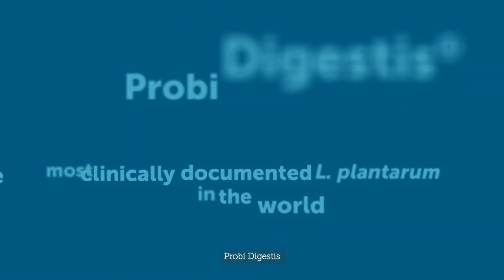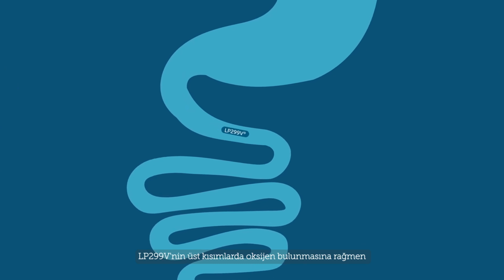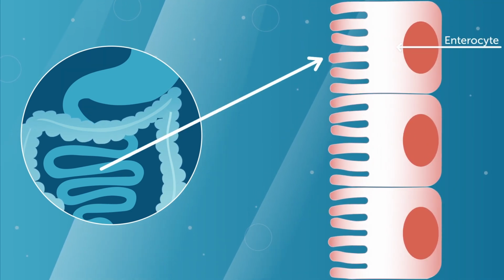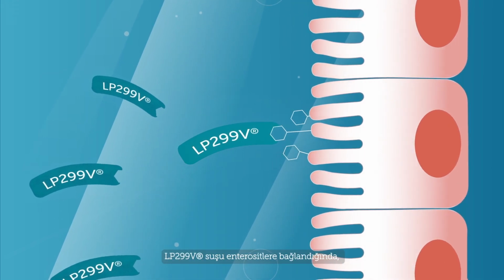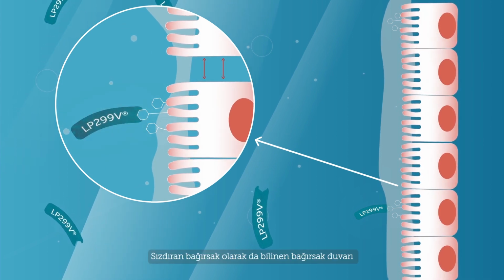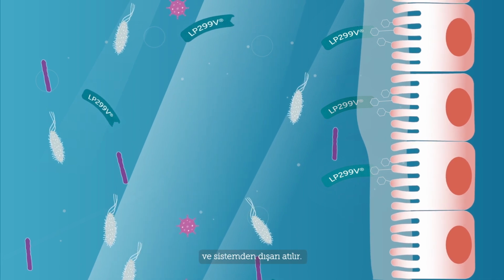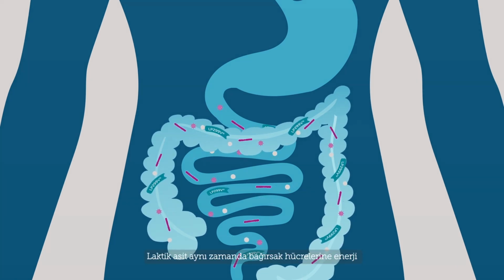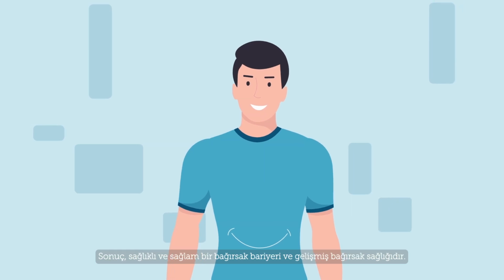Probi Digestis® probiotic mode of action - Turkish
Probi Digestis® is based on Lactiplantibacillus plantarum 299v (LP299V®), one of the most well-documented probiotic bacteria in the world, clinically proven to support gastrointestinal health. See how the strain survives the passage through the entire gastrointestinal tract from the mouth to the colon in this video.